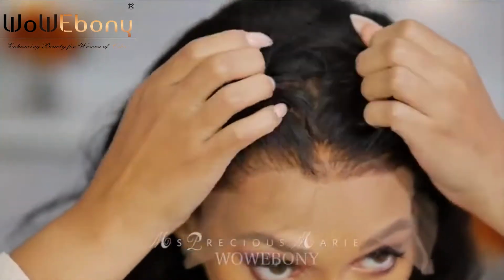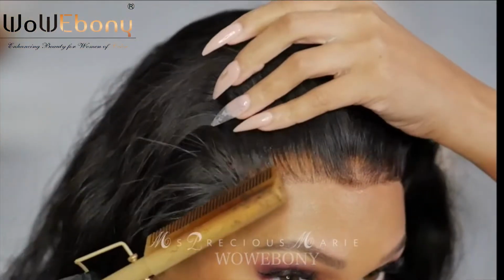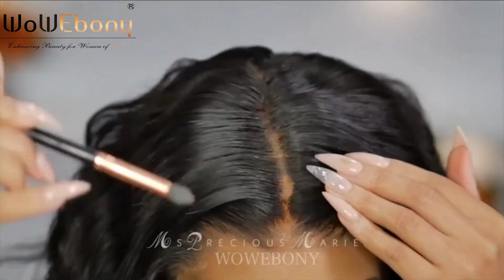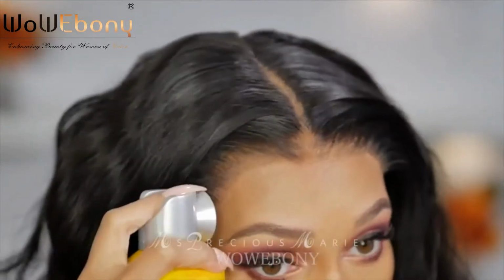Melt Your Lace Down with WoWEbony HD Lace Front Wig | The Real Film HD Lace Front Wigs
☆ ★ WoWEbony HD Lace Front Wig ☆ ★
★Top Selling Wig Code: HDW05
★13x6 HD lace wig, 22inches, 180% density, M size
★Pre-bleached
★Pre-plucked
★Pre-installed removable, adjustable elastic band
▶WoWEbony Other pre-styled readytogo wigs